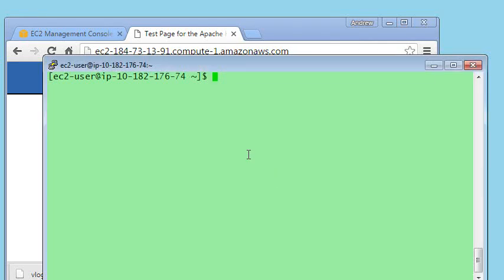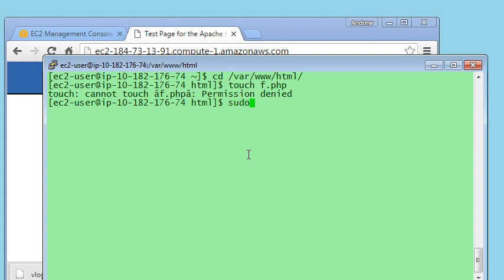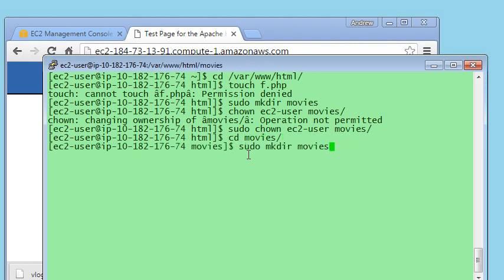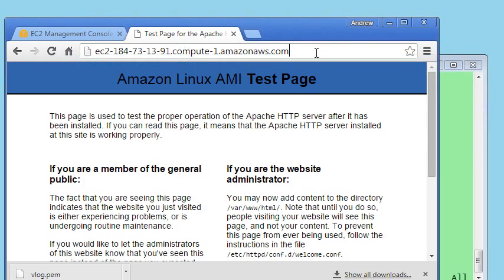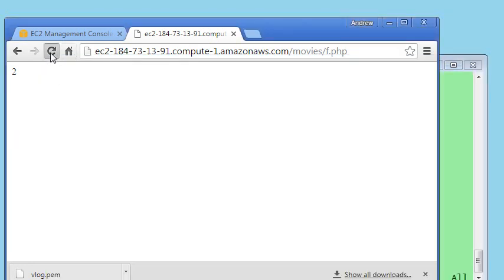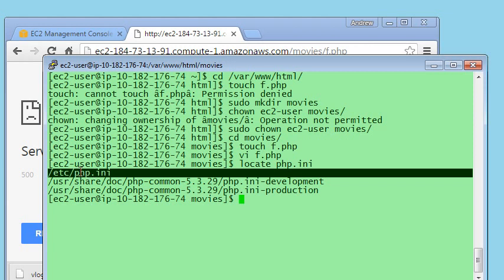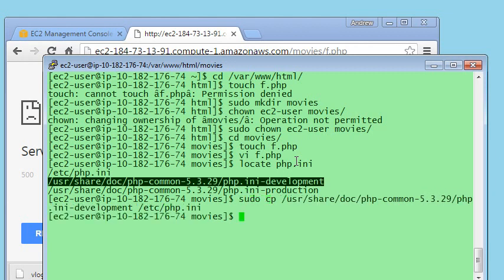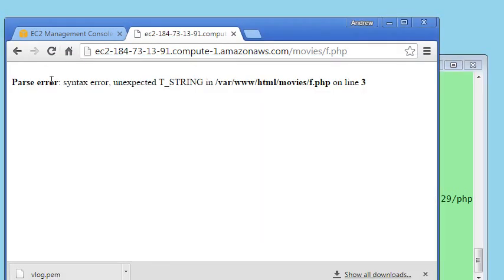SQLwPHP05 Setup PHP